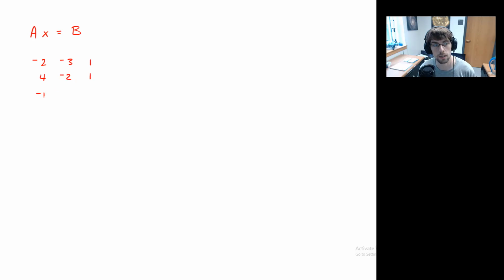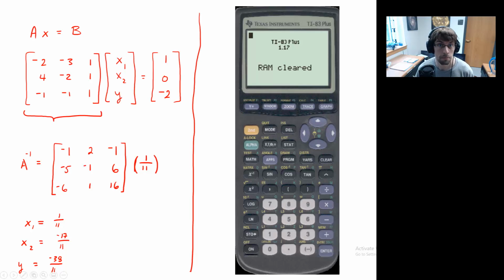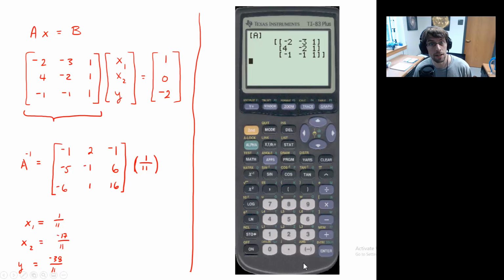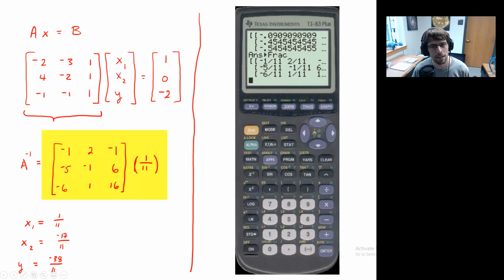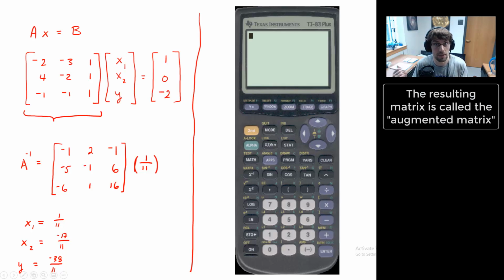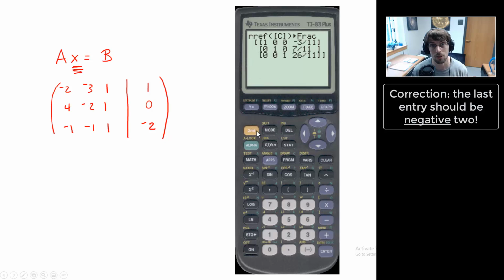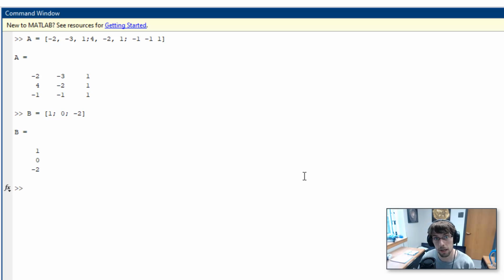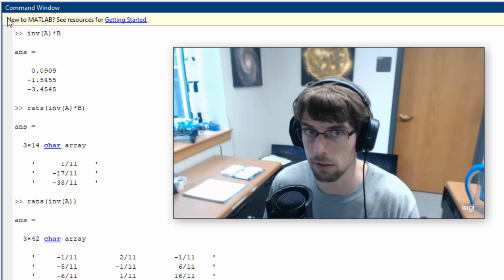Matrix with Graphing Calculator or Matlab